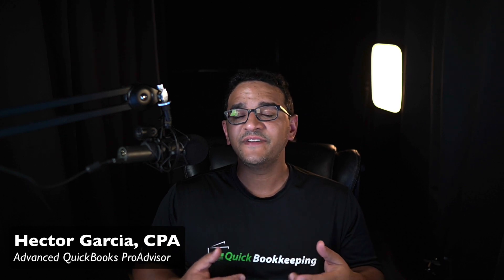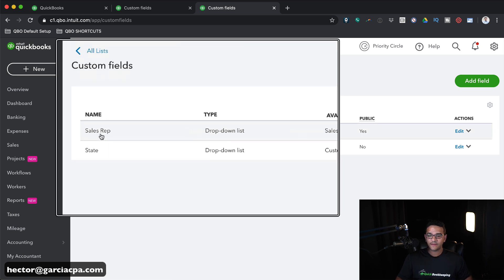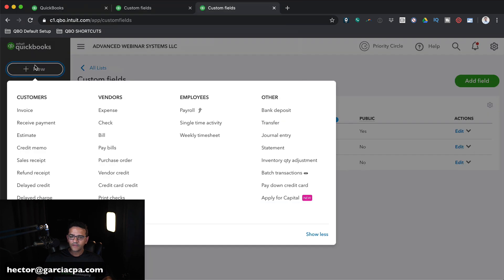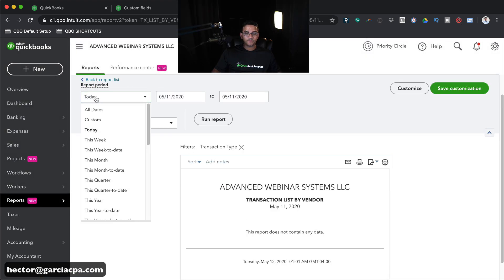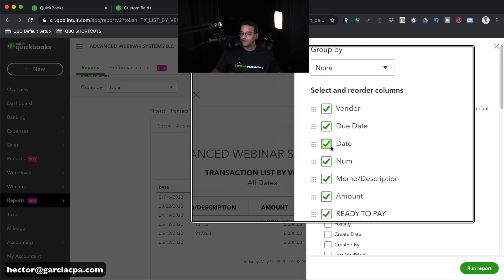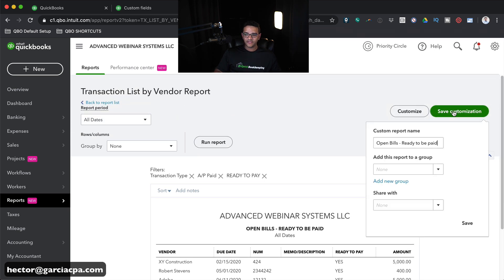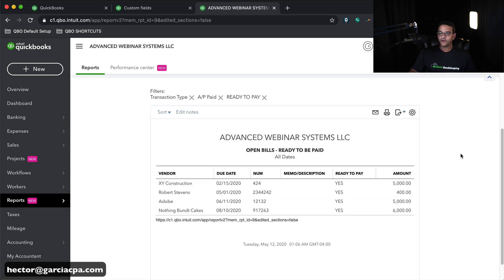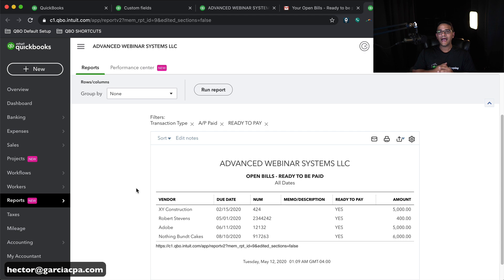QuickBooks Online Custom Fields - Open Bills "Ready to Pay" (ADVANCED)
Using QuickBooks Online Advanced to setup Custom Fields to mark bills "ready to pay" or not and better manage your accounts payable workflow